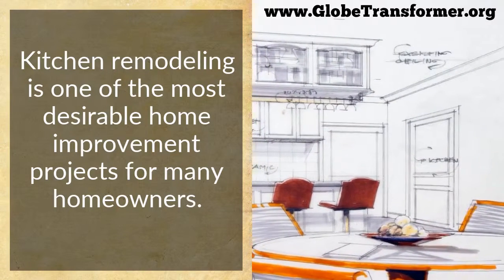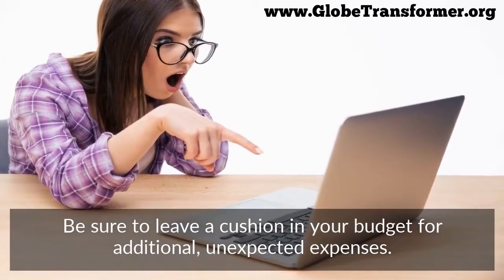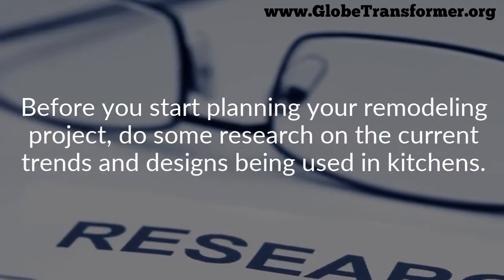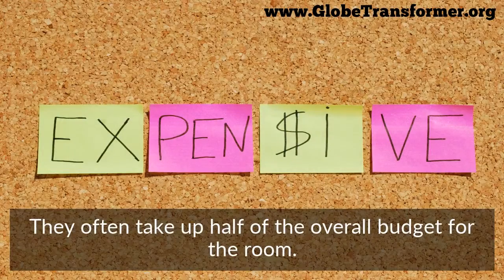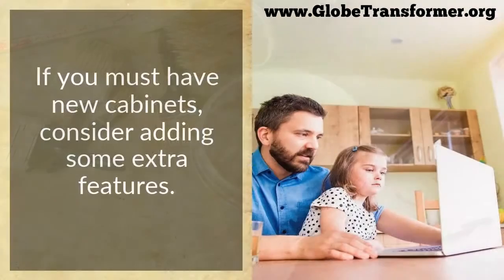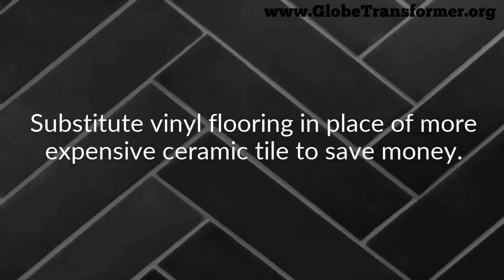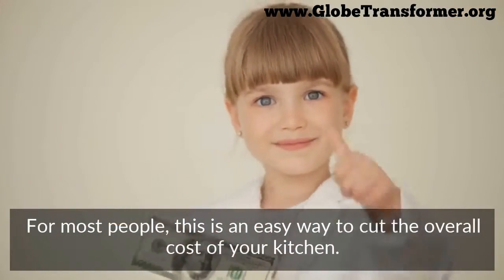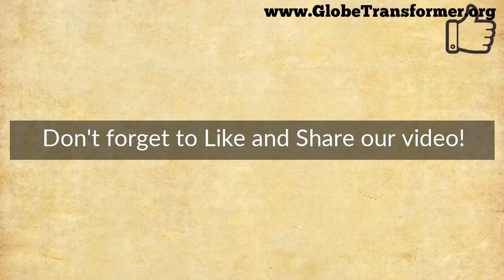How To Plan For Kitchen Remodeling